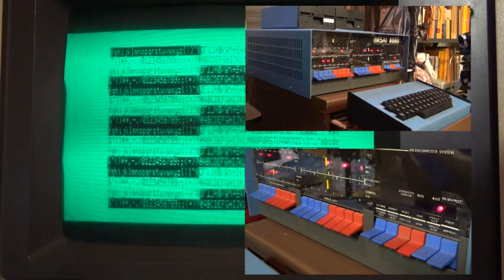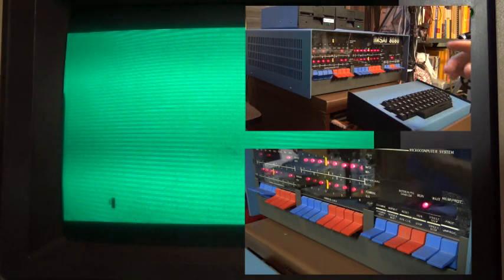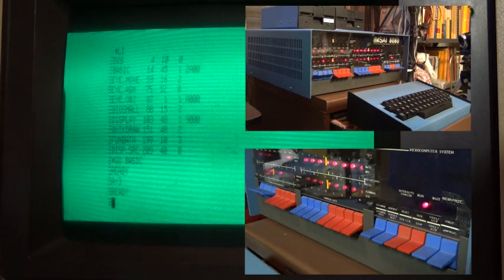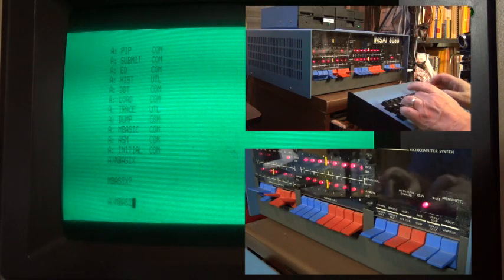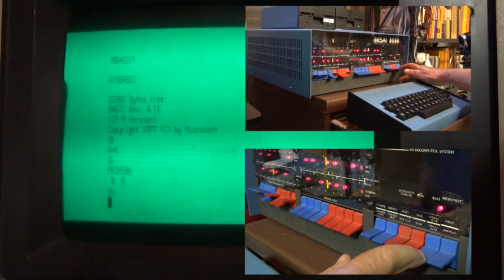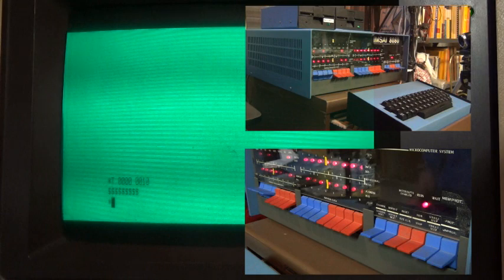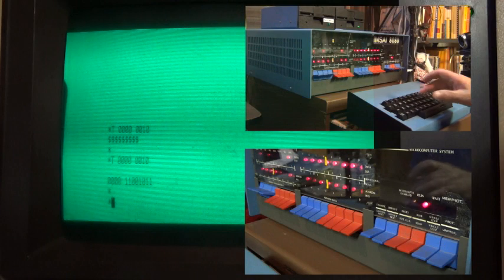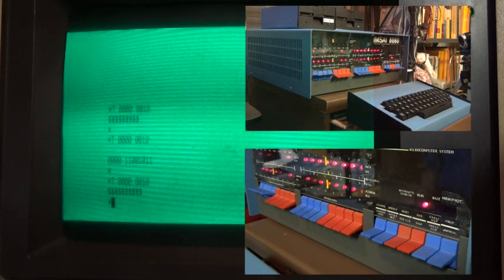An IMSAI 8080 works in 2021 - NorthStar OS and CP/M with Basic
Show the viewer how to load and run Basic on an IMSAI using NorthStar OS and CP/M Operating Systems.  Also demonstrate neat modifications that have be applied to the IMSAI 8080